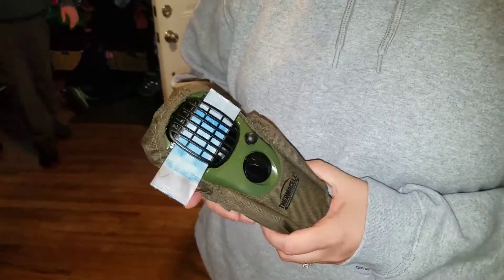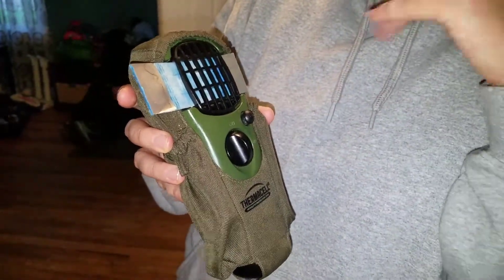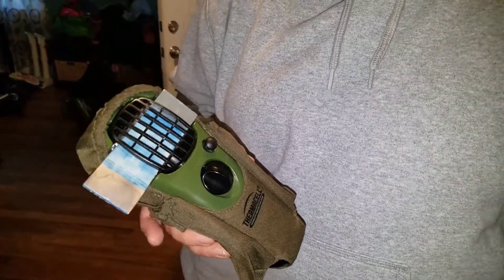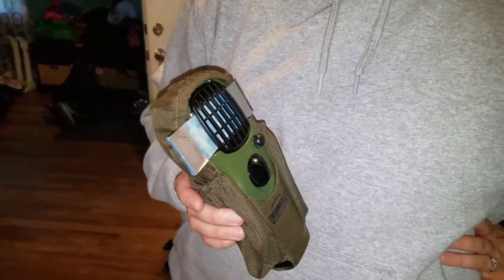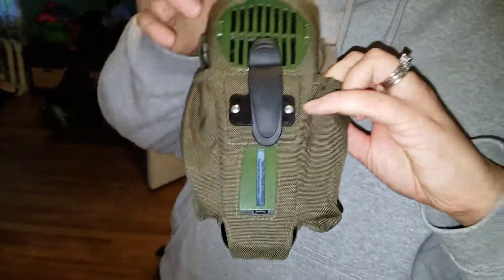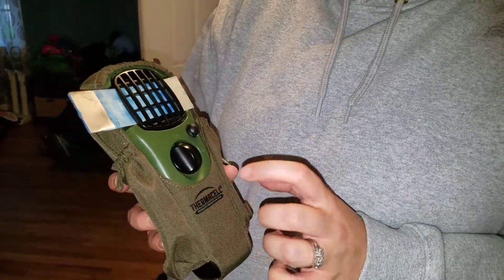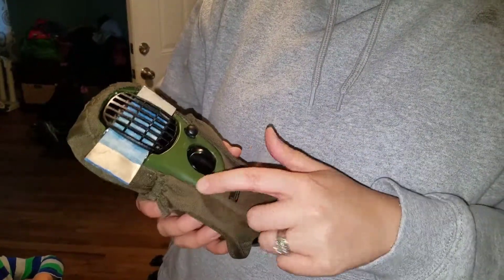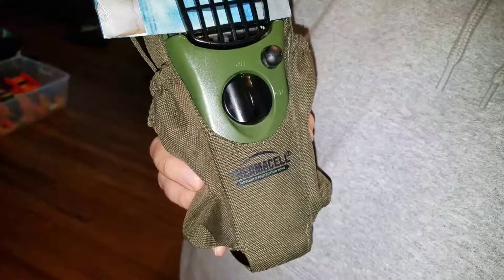GADGET - Keep Bugs at Bay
This could prove to be a great gadget to have when RVing